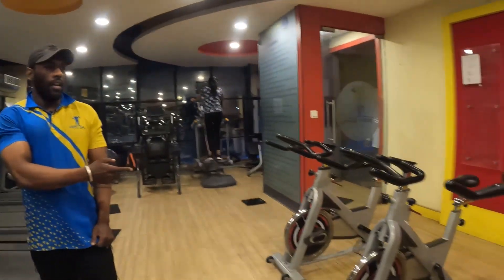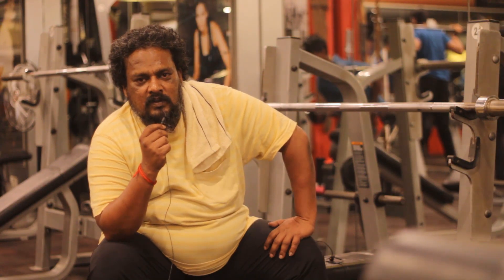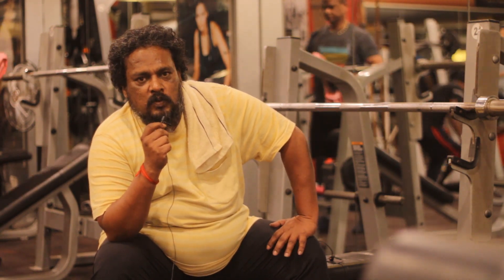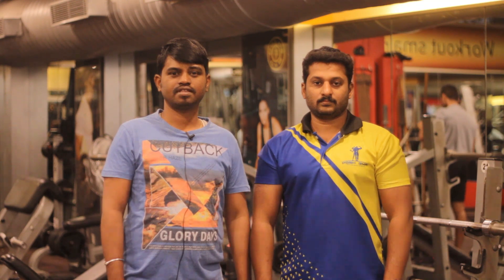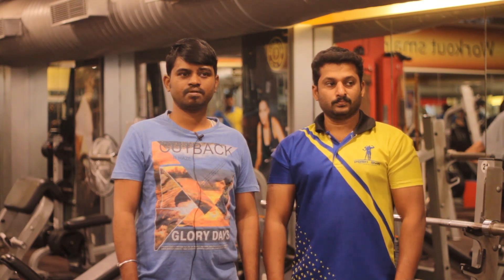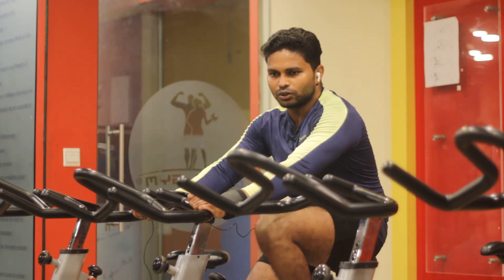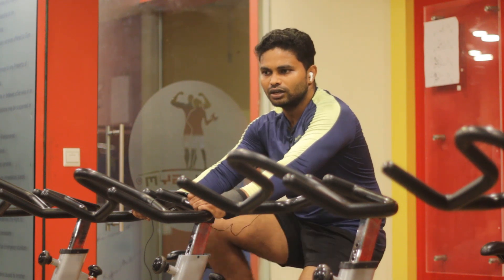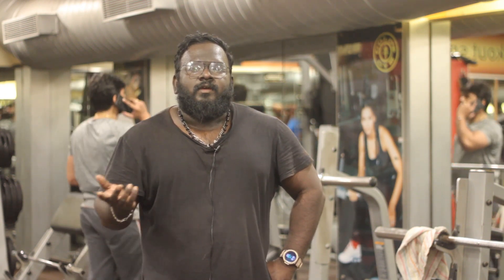POSH GYM || Coimbatore || Best Gym In Coimbatore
We're one of the best gym in Coimbatore.
With extraordinary features
Such as

International Branded Machine and equipments
Valet Parking
Juice Bar
Steam Room

For More Detail Contact

Location
POSH GYM
147-148, Diwan Bahadur Rd, R.S. Puram, Coimbatore, Tamil Nadu 641002.